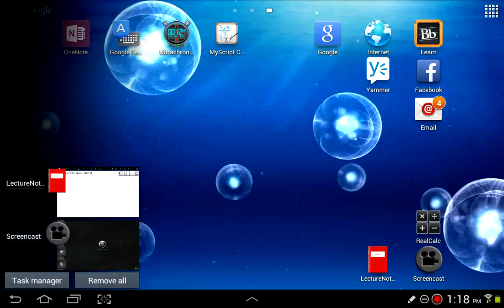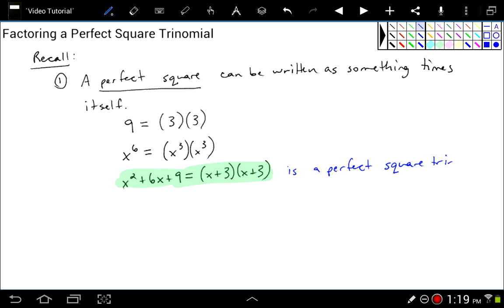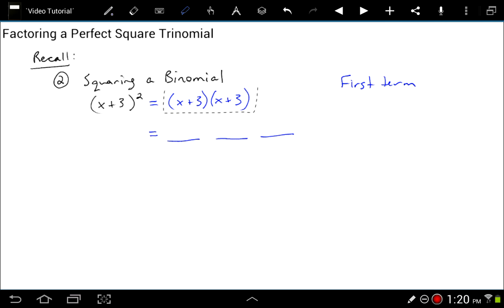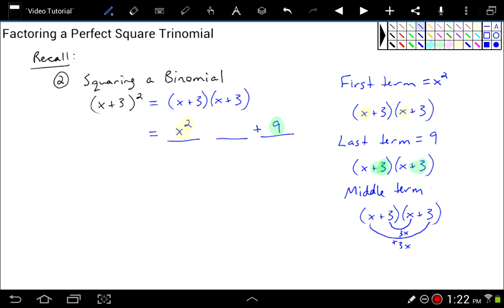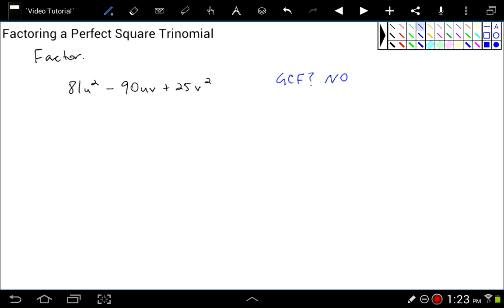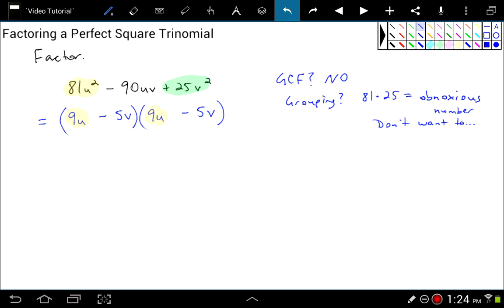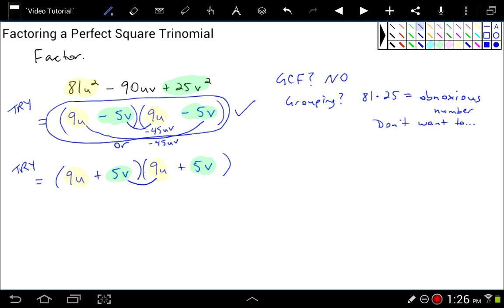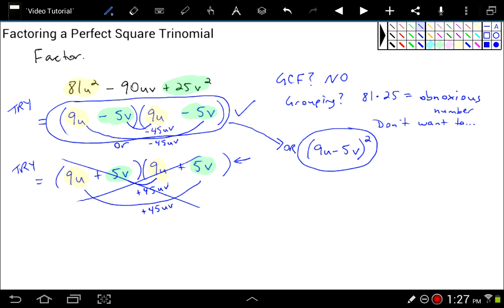Factoring a Perfect Square Trinomial